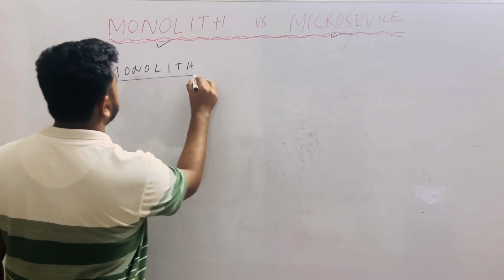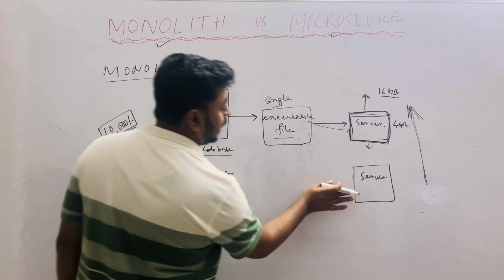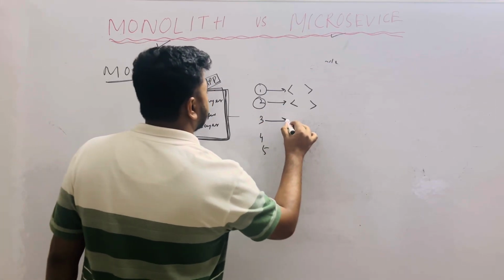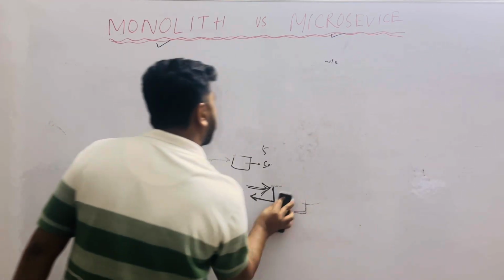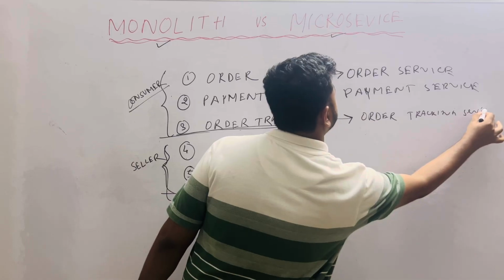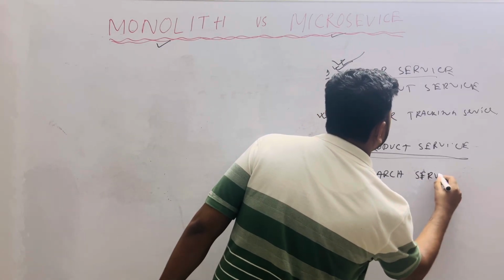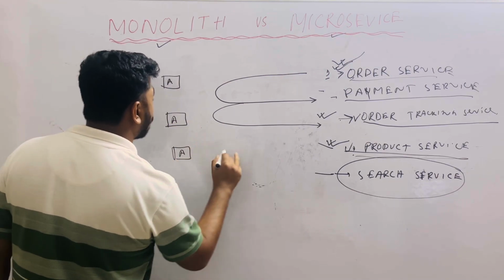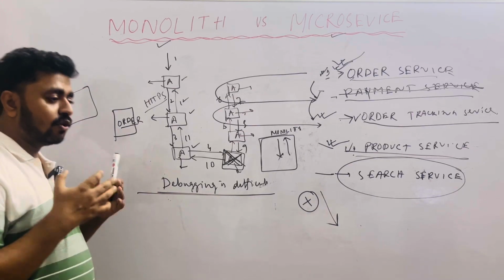What is the difference between Monolith vs Micro-service Architecture ?